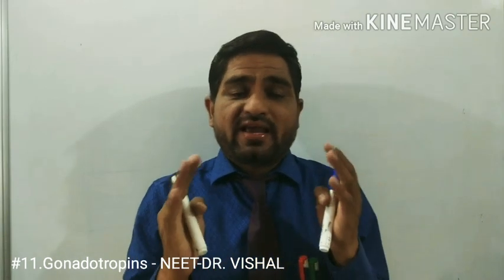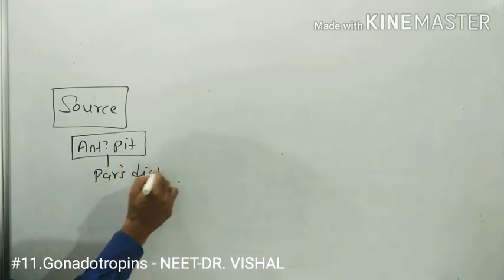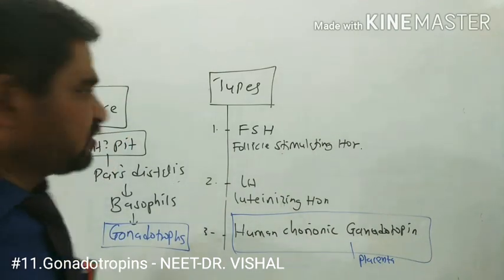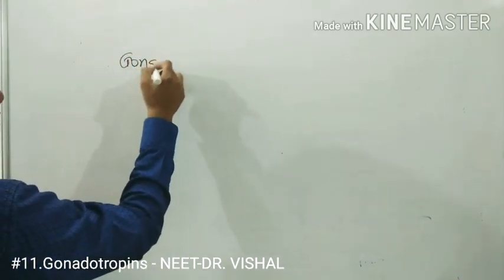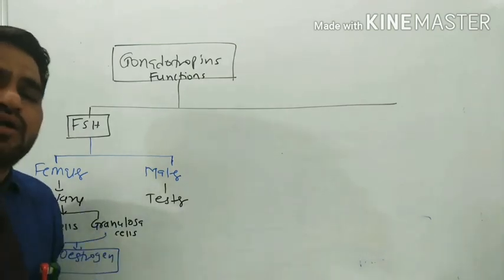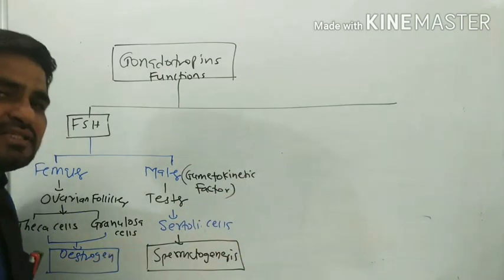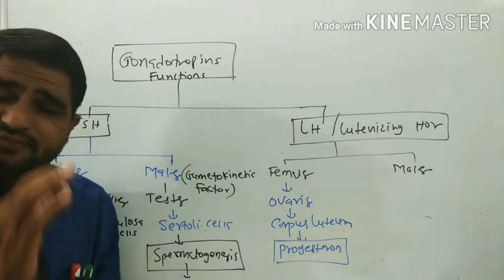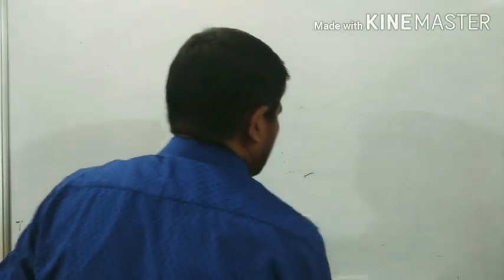#11.Gonadotropins - NEET-DR. VISHAL